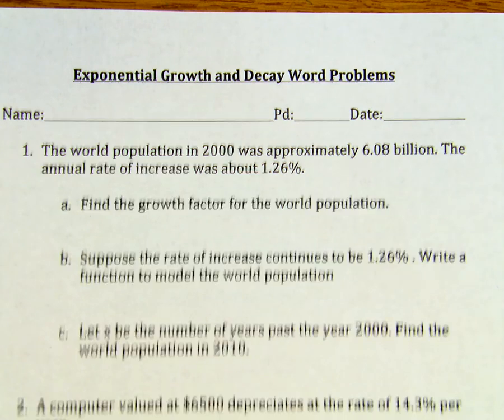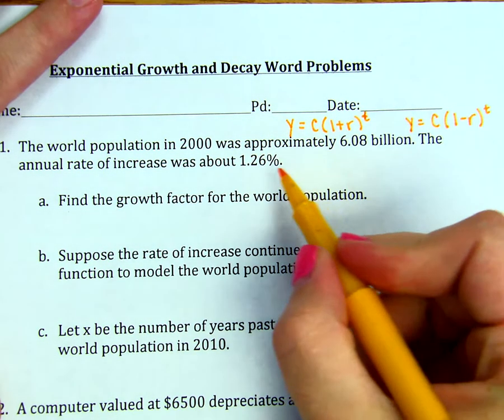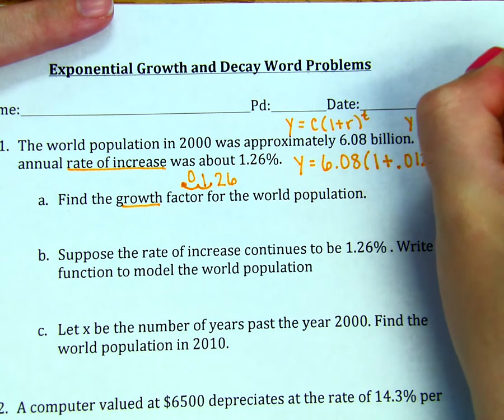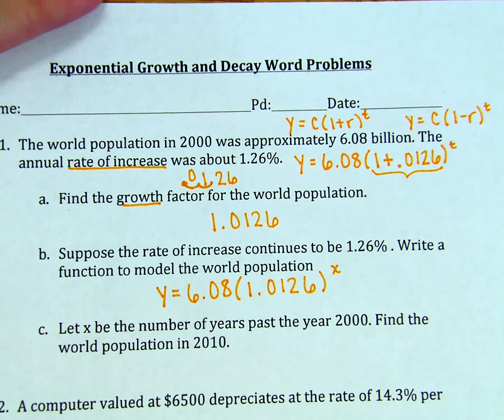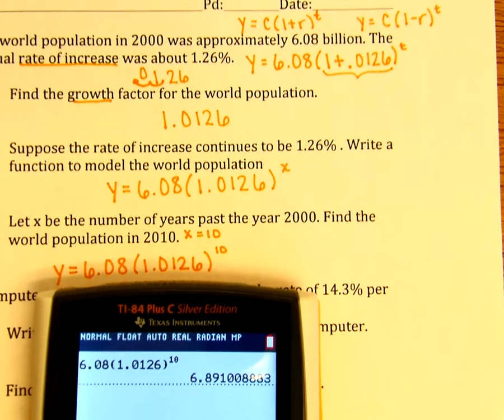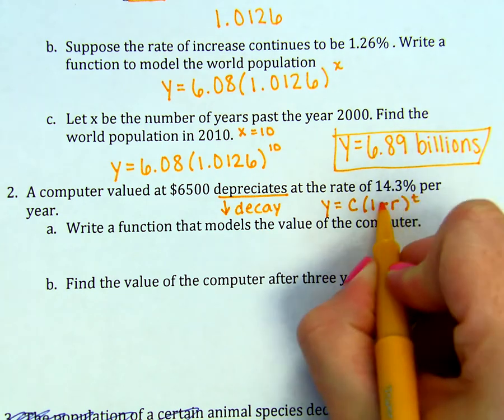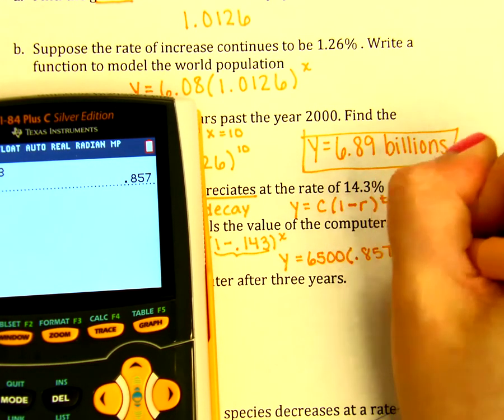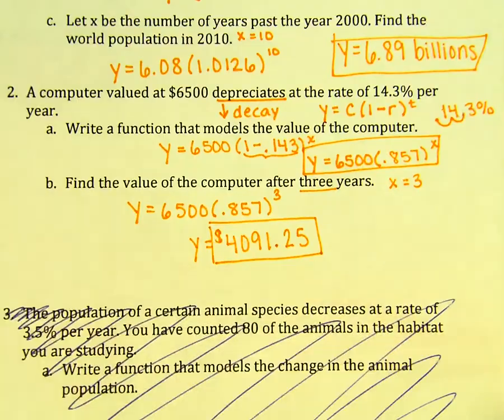Notes- Exponential Growth and Decay Video 3